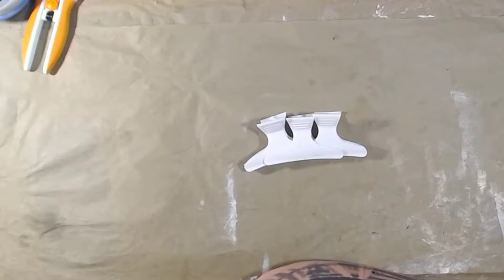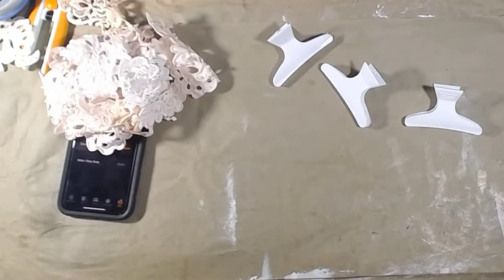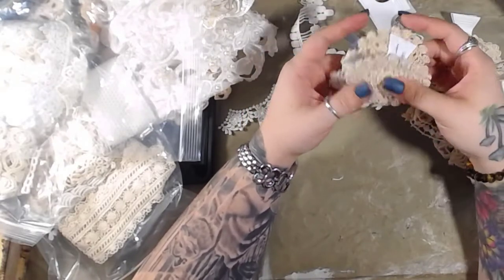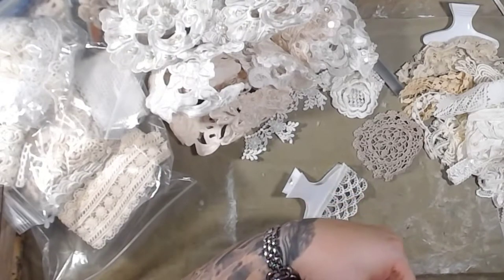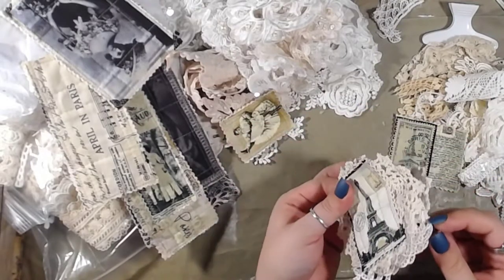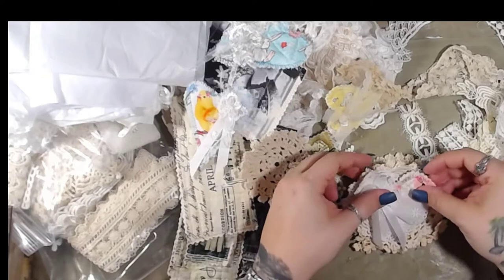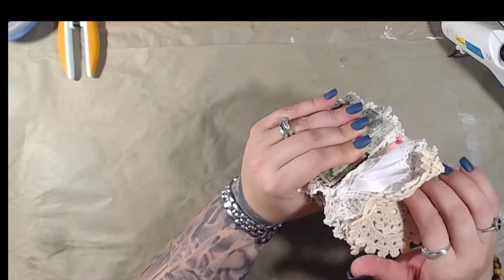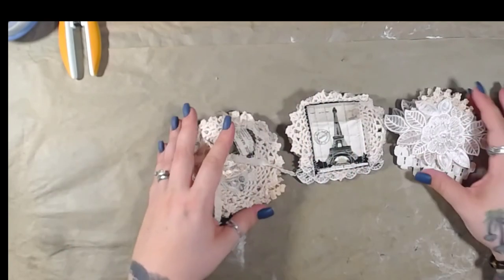Alphabet Challenge H